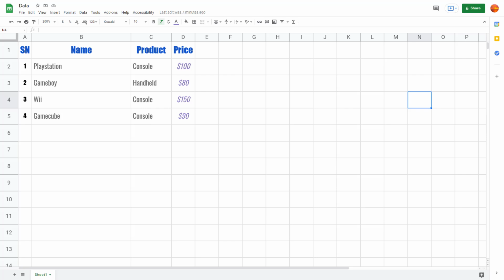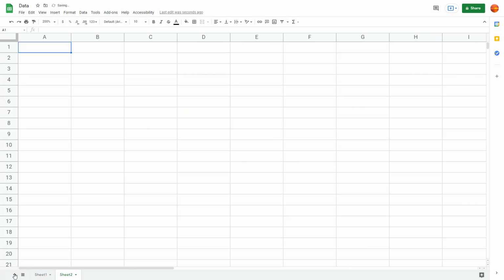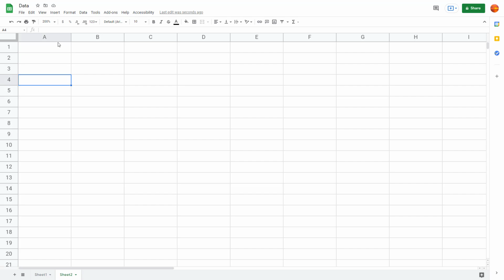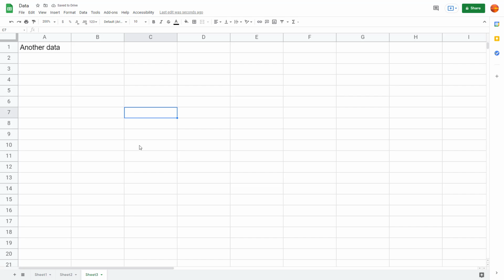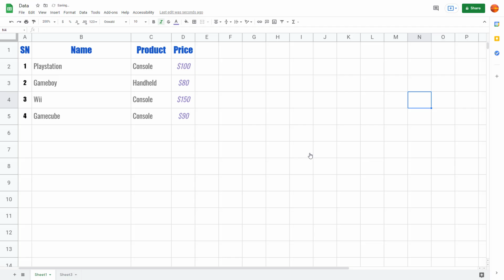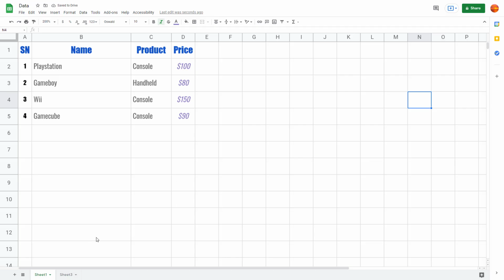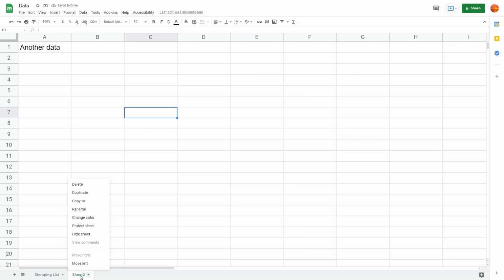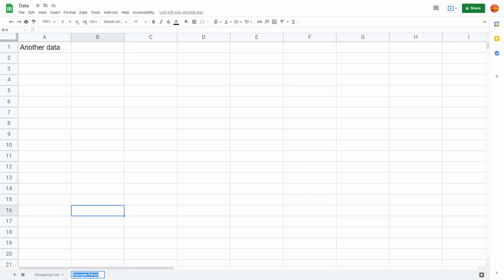Google Sheets Tutorial - Lesson 17 - Add, Delete and Rename Sheets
In this tutorial, we will be discussing about Add, Delete and Rename Sheets in Google Sheets